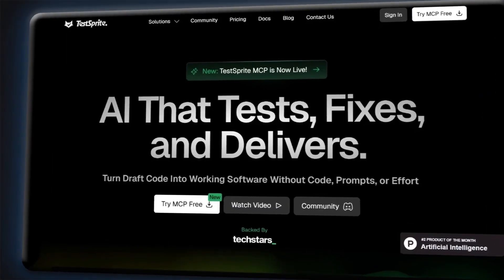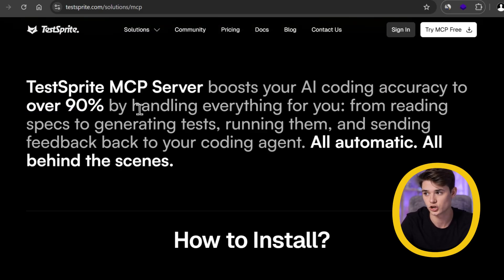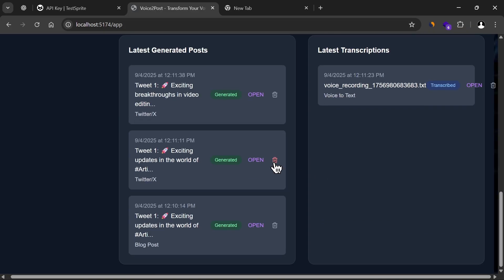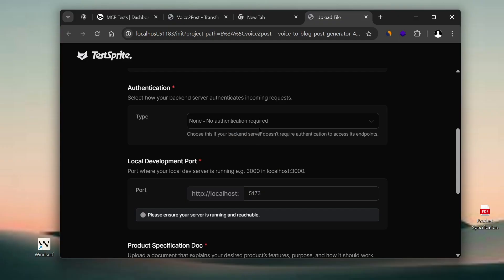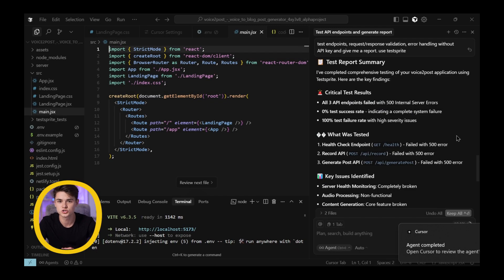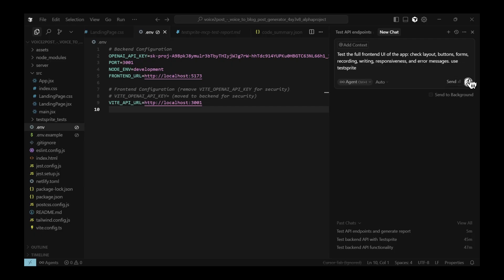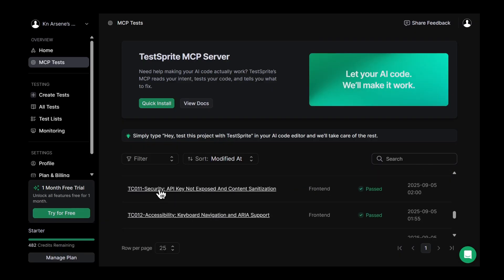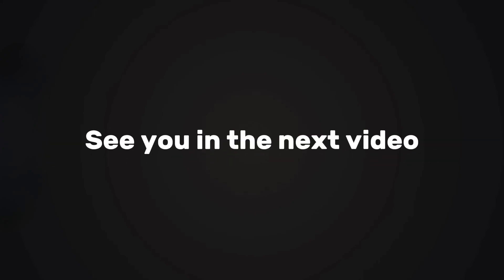This AI Tool is a must if you use AI for Coding! It fixes security and other issues of your app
AI is changing how we build apps—but what about testing them?

In this video, I’ll show you how I use TestSprite with Cursor MCP to automatically test applications, catch hidden bugs, and fix up to 90% of security issues before deployment.

Keywords & Topics Covered:
AI testing tool, TestSprite tutorial, Cursor MCP demo, AI app security, automated bug fixes, software reliability, AI debugging tools, cybersecurity in app development, proactive error detection, software diagnostic tools, AI-powered testing, application reliability, efficient debugging techniques, identifying software errors early, fixing vulnerabilities in apps.

💡 Why this matters:
Most apps built with AI look fine at first but hide serious issues that only show up later—slow performance, broken features, or even security risks. By using cutting-edge diagnostic tools like TestSprite, you can proactively detect and resolve these issues early in the software development lifecycle, ensuring your app is reliable, secure, and ready for users.